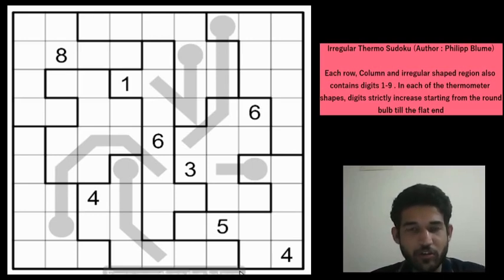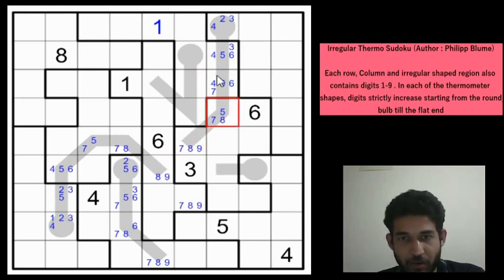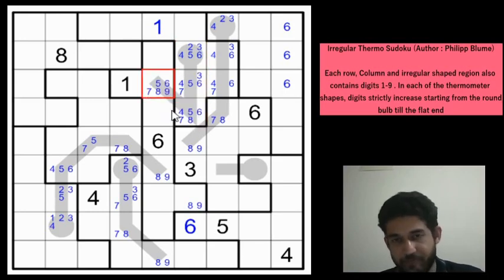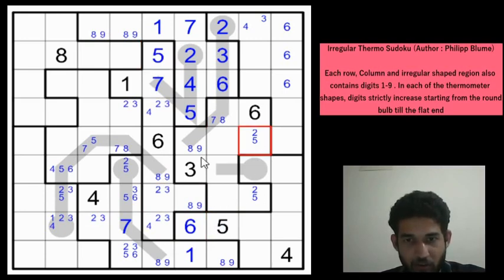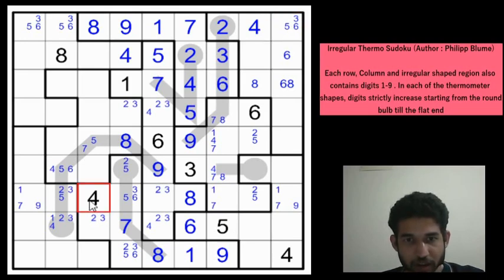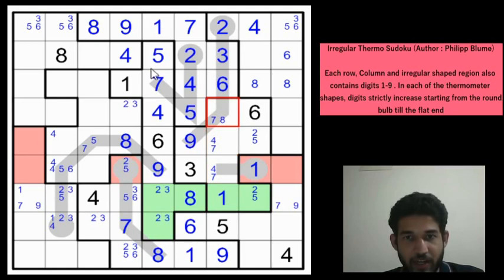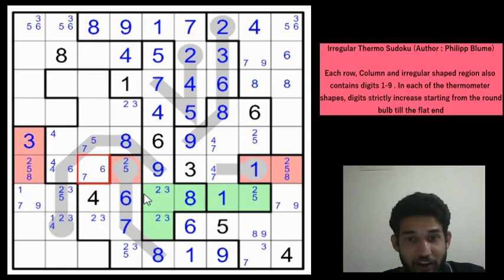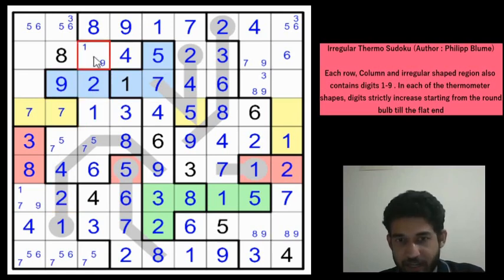A super fun Irregular Thermo sudoku to stimulate your brain neurons !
Philipp Blume has produced this super fun Irregular Thermo sudoku which has the right difficulty level to pose you interesting challenges which leads to many aha moments in the solve !

Rules  : Each row, column and irregular shaped region contain digits from 1-9.Each of the thermometer shapes in the grid will have digits strictly increasing starting from the round bulb to the flat end.